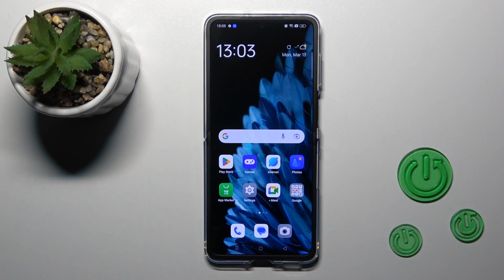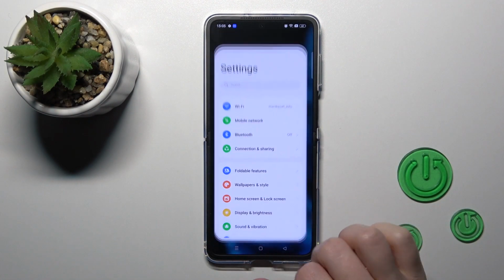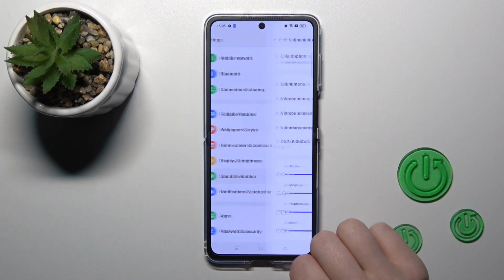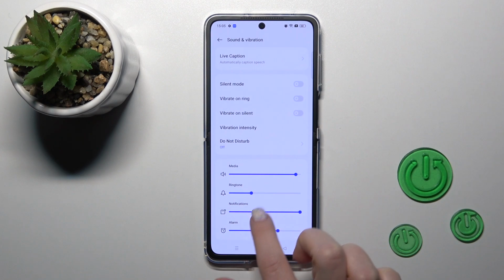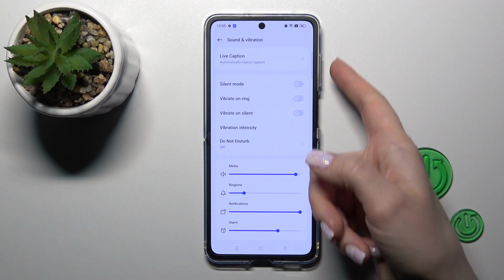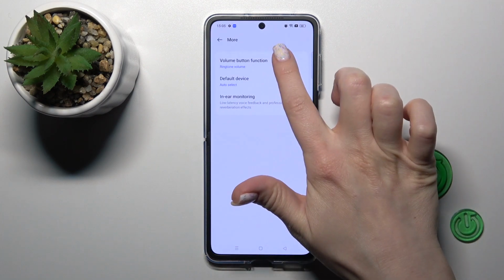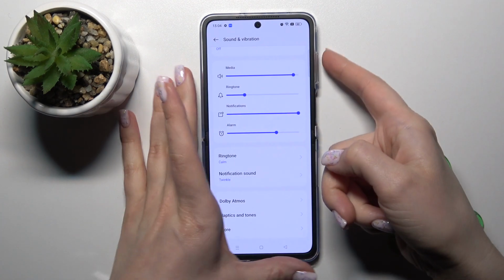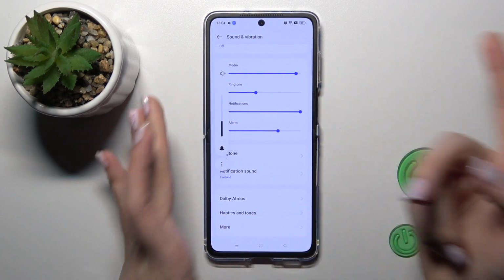How to Adjust Ringtone Volume on OPPO Find N2 Flip? - Find Ringtone Settings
Learn more about OPPO Find N2 Flip

Check out how to find the volume panel on your OPPO Find N2 Flip in order to adjust the volume of your ringtone. It is possible to adjust the volume of your ringtone on the OPPO Find N2 Flip depending on your needs. You can follow the steps in the video to adjust the volume of your ringtone, and check out HardReset.info's YouTube channel to learn more about it.

How to change the ringtone volume on OPPO Find N2 Flip?
How to adjust the ringtone volume on OPPO Find N2 Flip?
How to find ringtone volume options on OPPO Find N2 Flip?
How to find ringtone volume settings on OPPO Find N2 Flip?